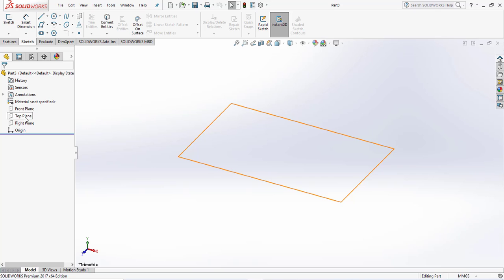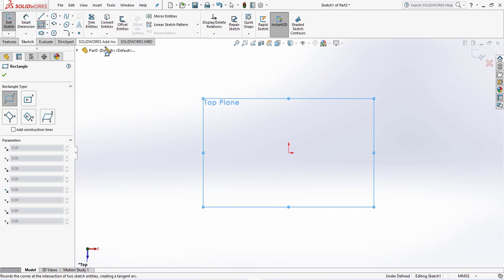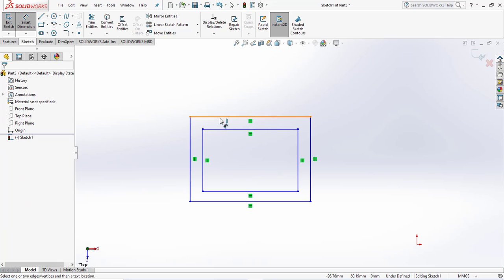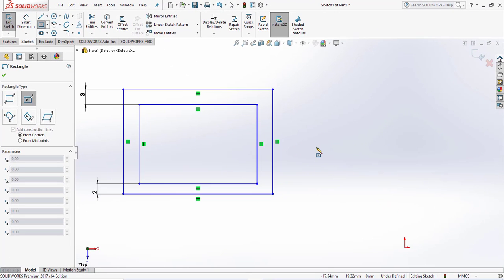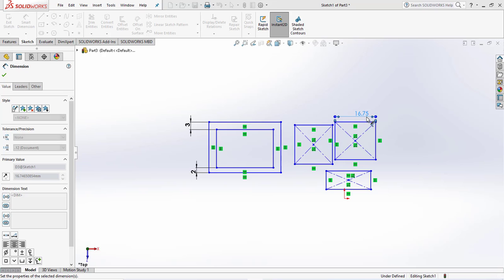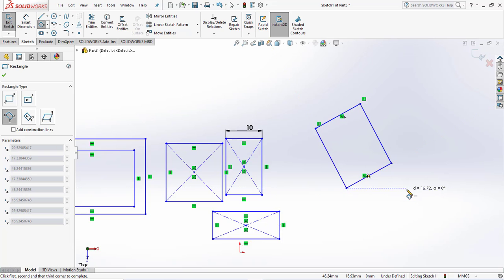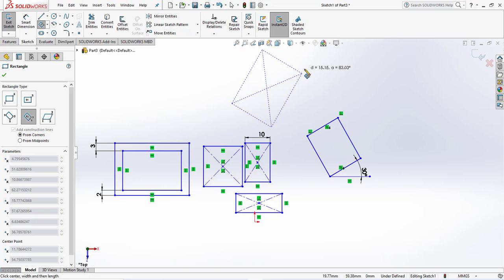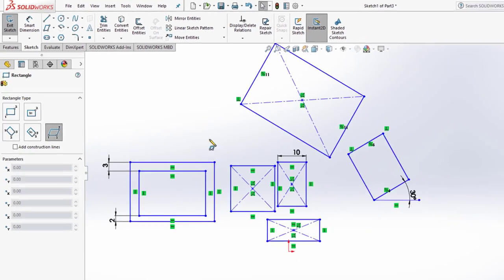Solid Works Tutorial 4: Rectangle and Center line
in this tutorial  i will show you basic of solidworks like Sketch Planes and Relation in .and i hope you will enjoy the tutorial, please subscribe our channel for more videos and projects in solidworks and dont forget to hit and share the videos,